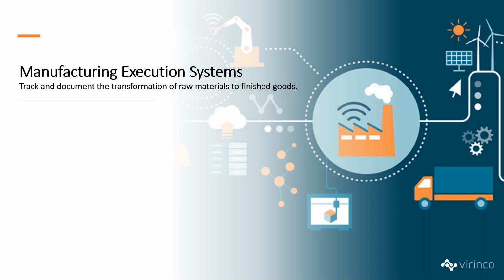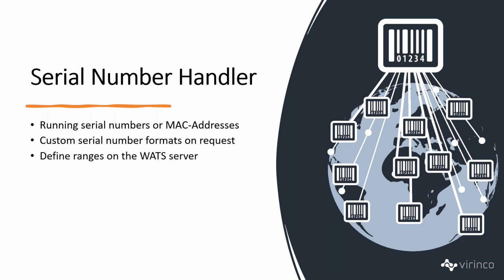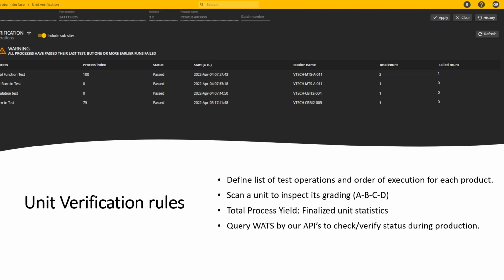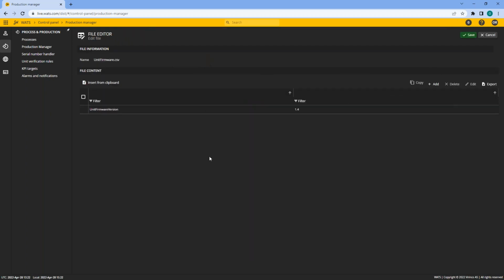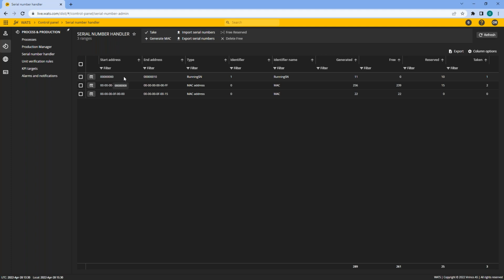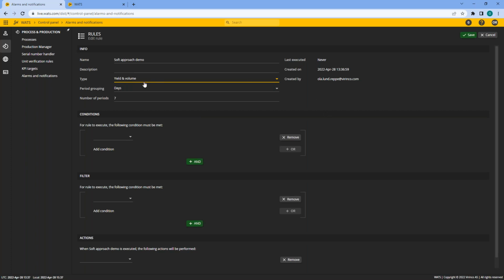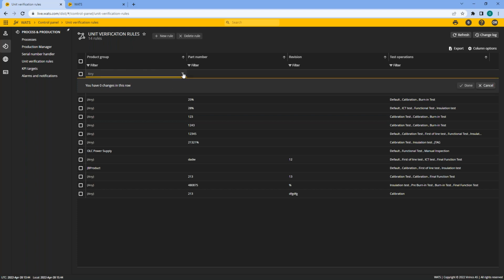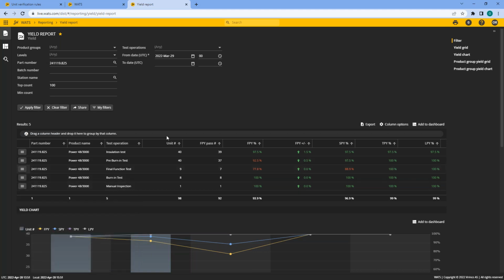A Soft Approach to Manufacturing Execution Systems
In this webinar, we are showcasing some of the features of WATS that can be used to implement a soft approach to a manufacturing execution system.
This include software distribution, asset management, alarms and notifications, manual inspections, repair logging, and unit verification and grading.